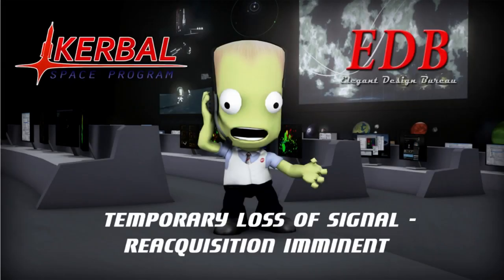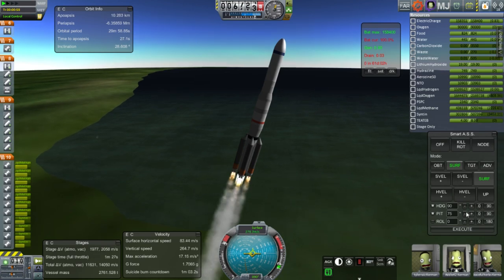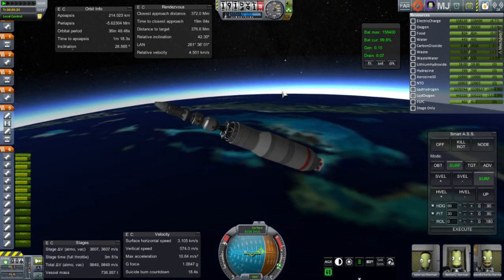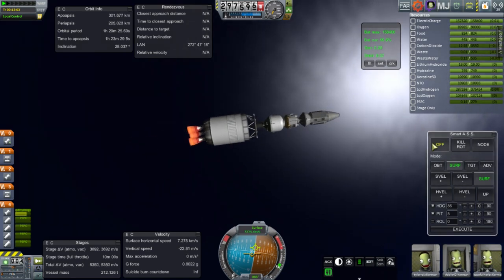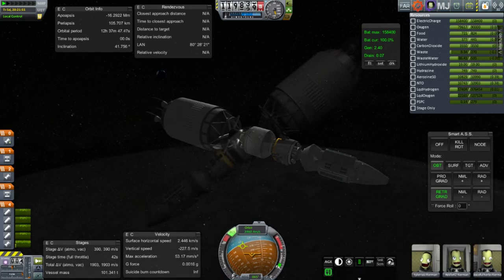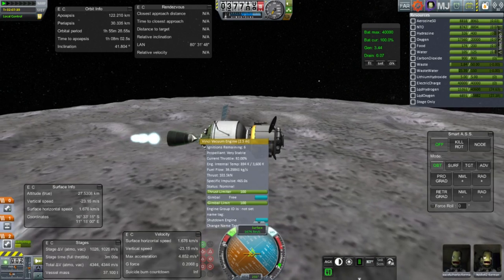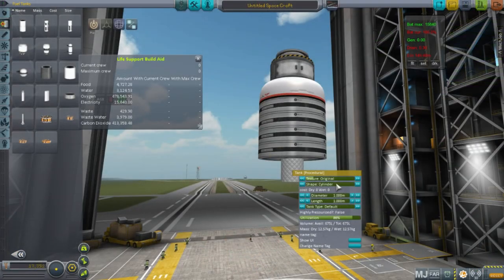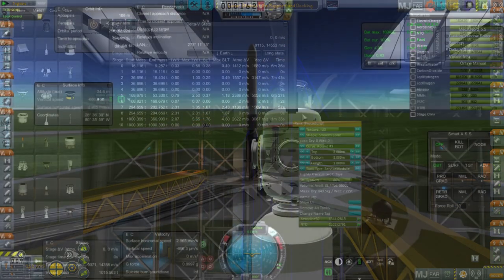Sol System Colonization in KSP/RO - 16 (2016-02-07)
It is time to land kerbals on the Moon.